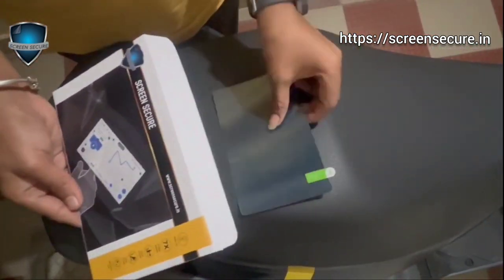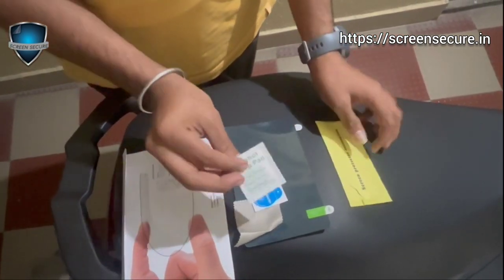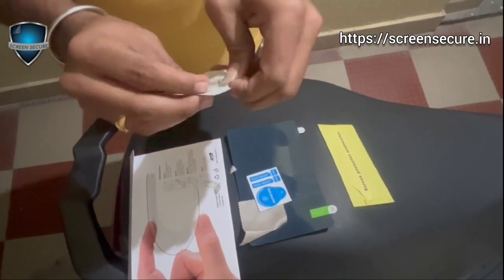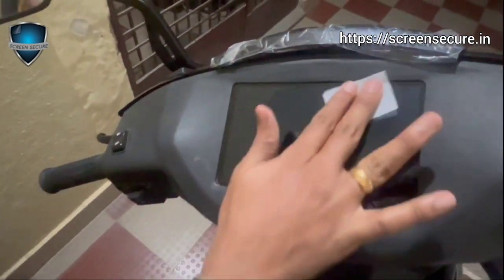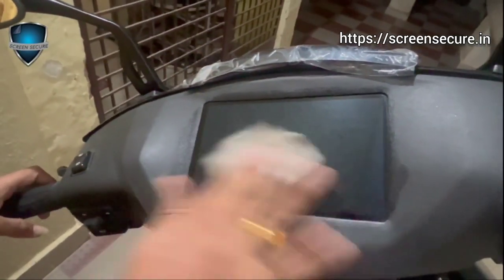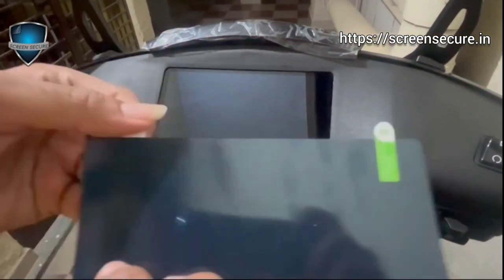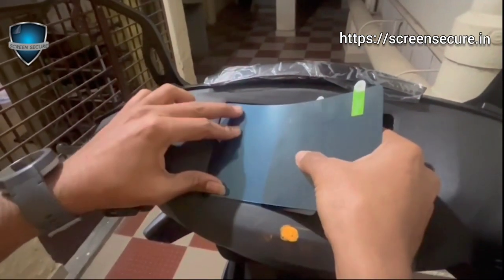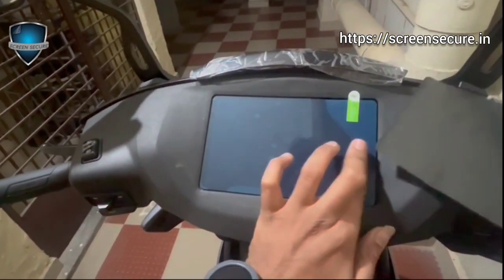SCREEN SECURE: Ather 450x/450Plus Screen Protector Installation guide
It is a brand new screen protector for  Ather 450x/ 450Plus which is designed for protection.

Best Quality: This  Ather 450x screen protector is ultra-thin (0.33 mm thickness) made by precise laser cut, exquisitely polished, well-rounded edges, and is compatible with 3D touch. This Ather 450x screen protector promises full compatibility with touchscreen sensitivity and HD Clarity which retains the experience of the original glass. This Ather 450 screen protector contains hydrophobic oleophobic screen coating which protects against sweat, oil, and water.

Real Experience: This Ather 450x screen protector is designed to provide a smooth experience with 99.9% transparency to allow you to feel a natural viewing experience.

Scratchproof: This Ather 450x screen protector provides the 9H Hardness screen protector that can effectively protect your phone from unwanted scuffs and scratches by knives, keys, and some other hard substances. The surface of the Ather 450x will have strong hardness and the 9H screen protector protects the entire front display that will not get scratched.

Compatible With: Ather 450x and 450Plus Electric Scooter.

Easy Installation: This Electric Scooter Ather 450x screen protector is bubble-free adhesive and easy to install. Box Includes Ather 450x screen protector, Wet wipe, Microfiber screen cleaning cloth, and Dust absorber sticker.

Ather trademark is the properties of "Ather Energy
Private Limited" and we used only to promote 3rd party accessories compatible for Ather.